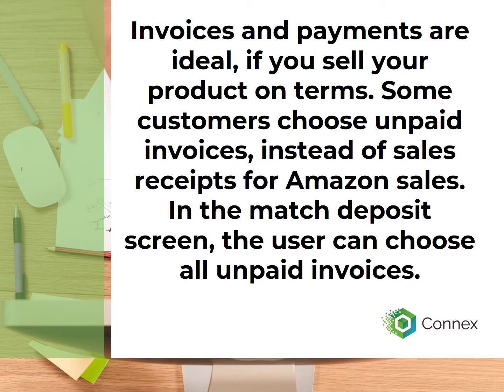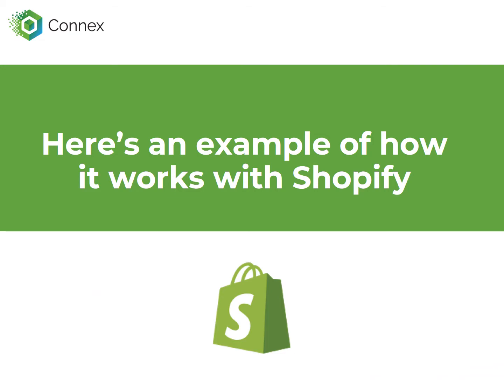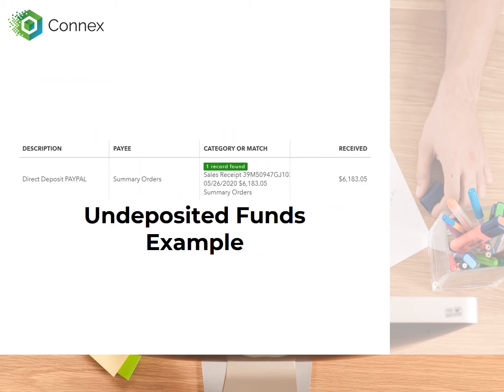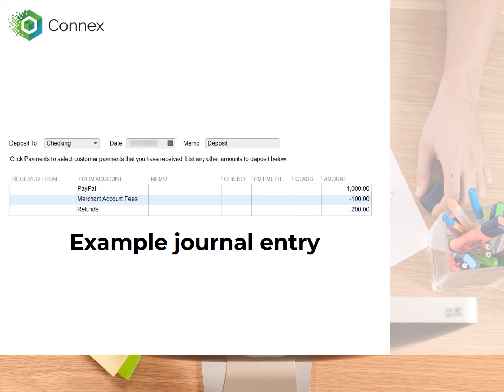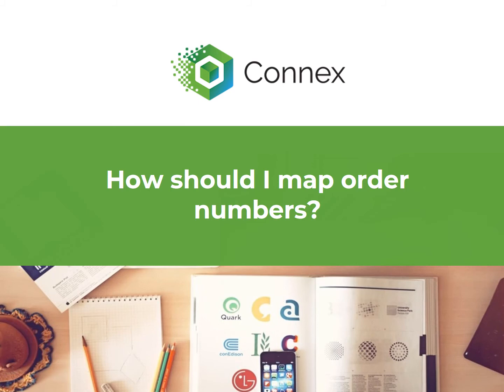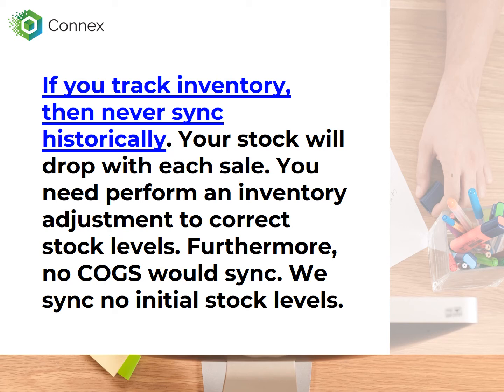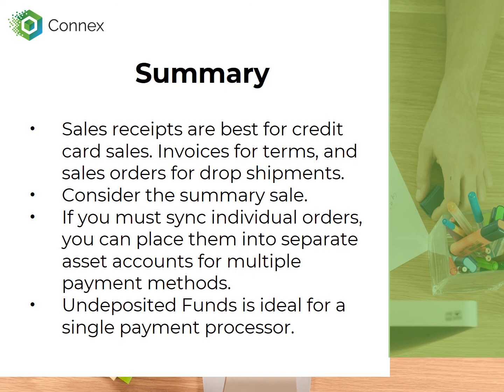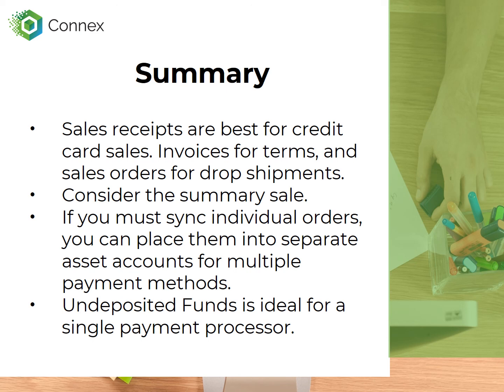What are the best practices with online orders?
When you have thousands of online orders it is challenging to keep your accounting up-to-date. In this video Joseph Anderson, CEO & Founder of Sync with Connex, review best practices when it comes to syncing your orders from your webstore to your QuickBooks accounts.